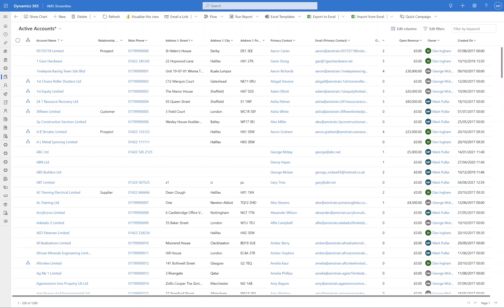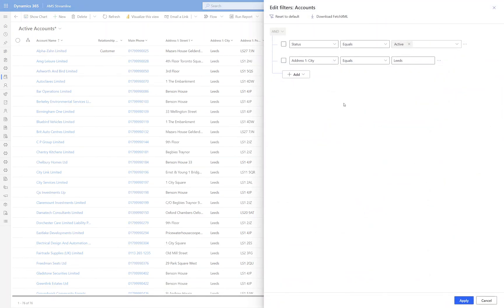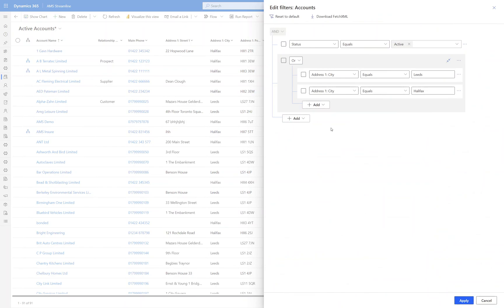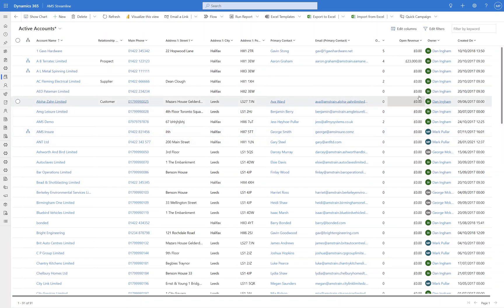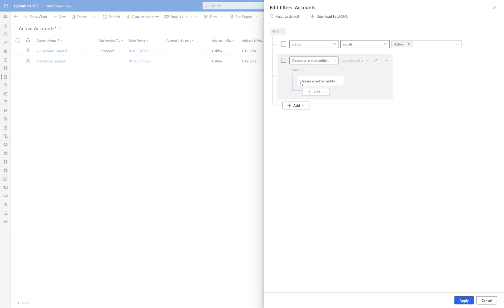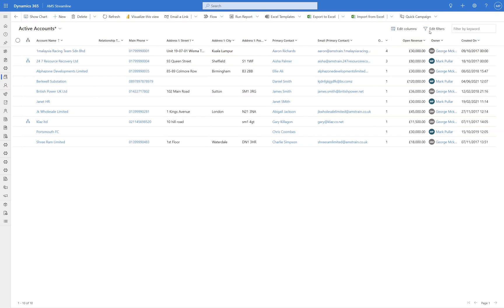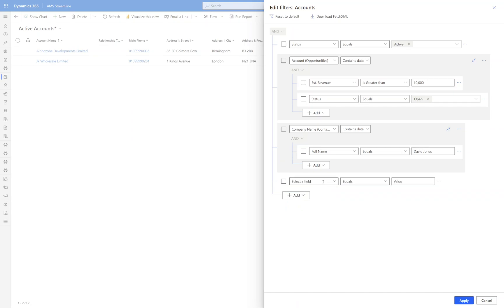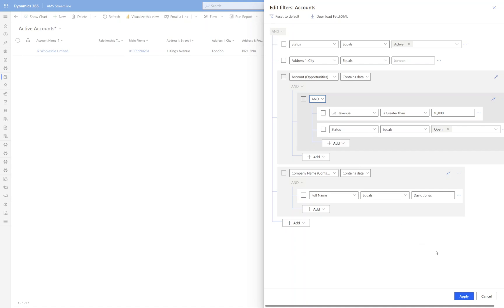Advanced List Filtering - Child records, AND and OR : Beginners Dynamics Sales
A verrrrry powerful function today - advanced filtering of lists to help you understand your data and find records quicker than ever...

Such as:
Quickly find a list of accounts with Opportunities greater than £10k
Filter opportunities with quotes worth less than £500
Find accounts with contacts based in Leeds

The only limit is how creative can you be with what you're looking for - Here’s a 5 minute video to show you how.

The best way to get slick at this = Practice, Practice, Practice!